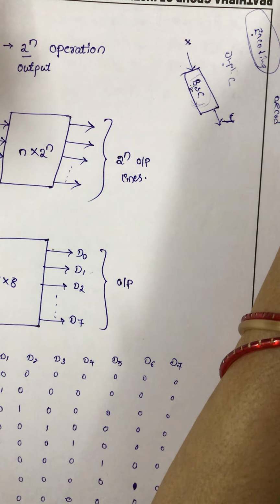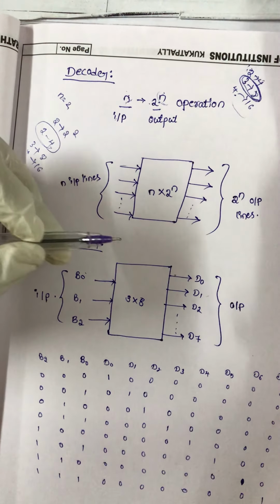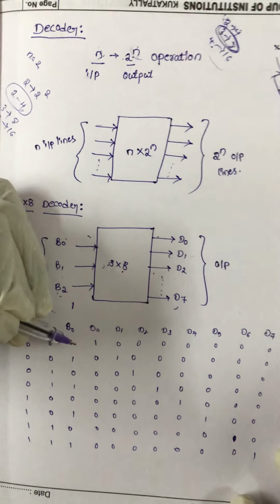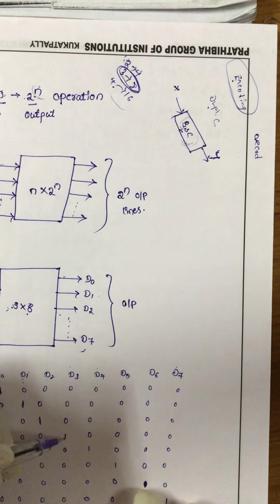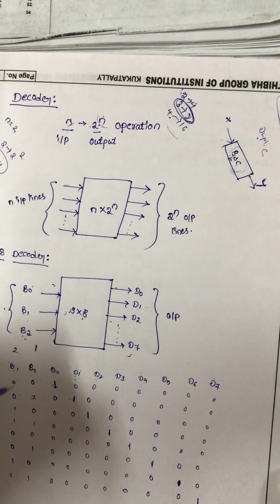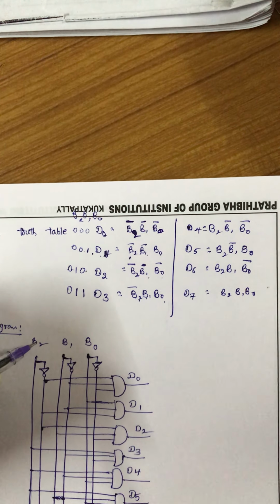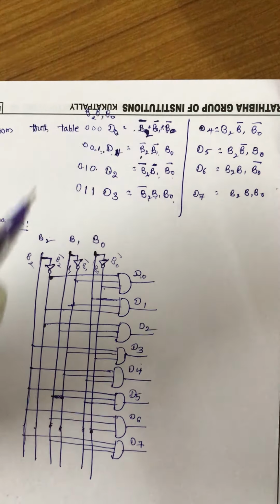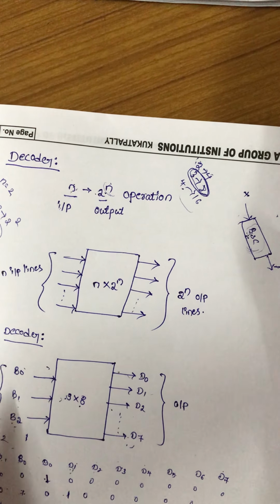2nd Bsc 2 credit paper